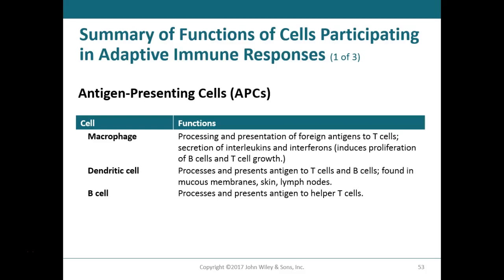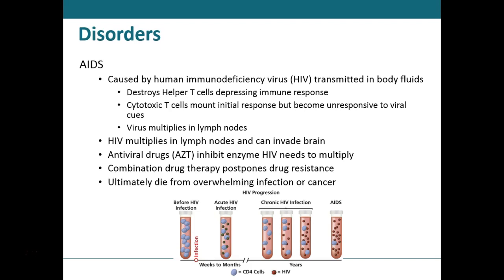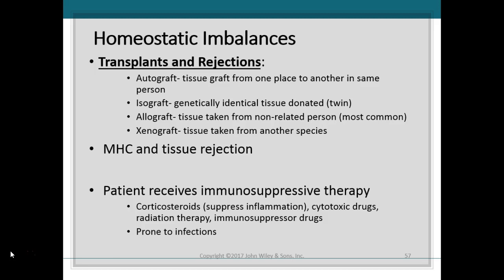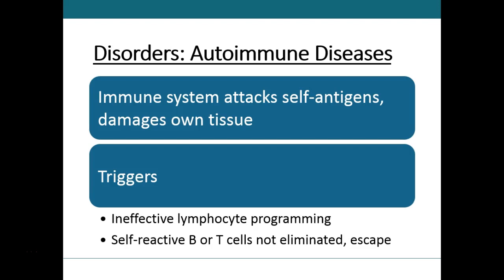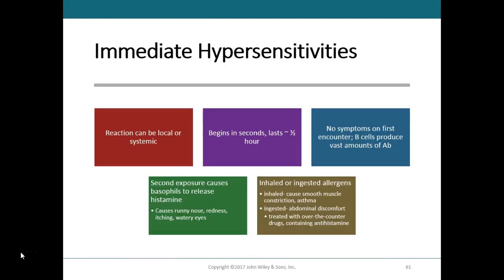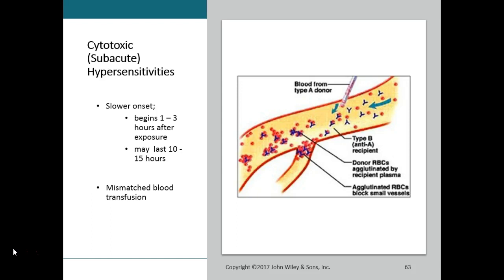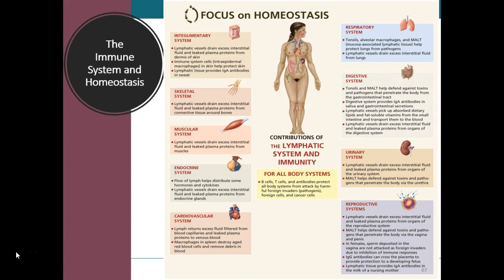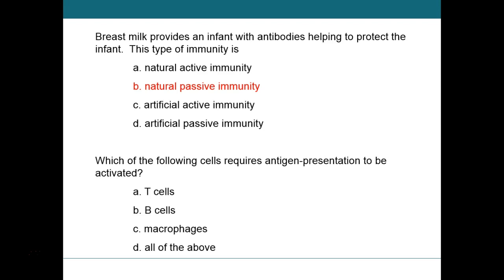7. Immune Disorders, Transplants, Allergies